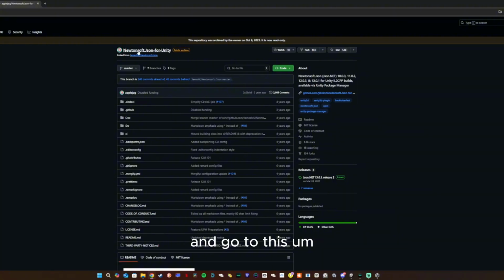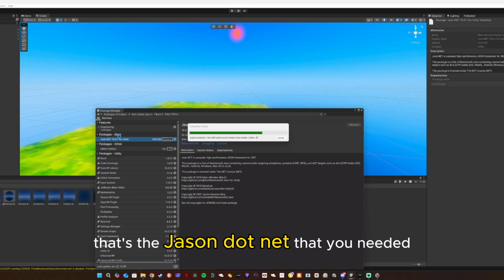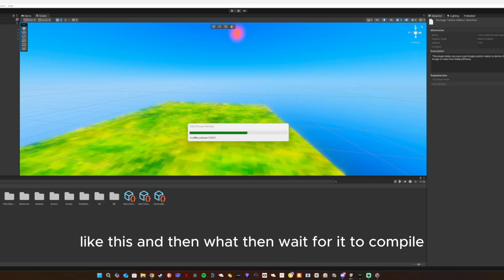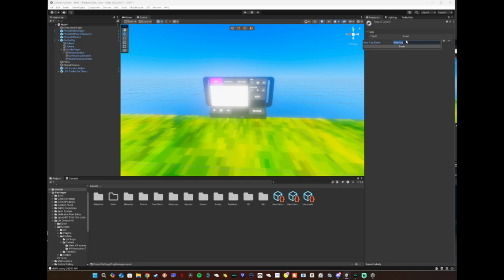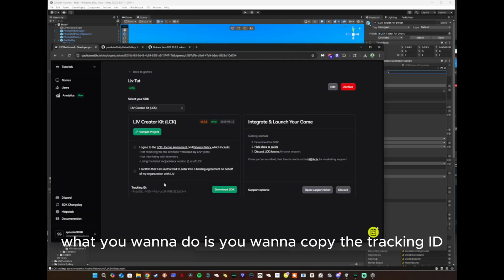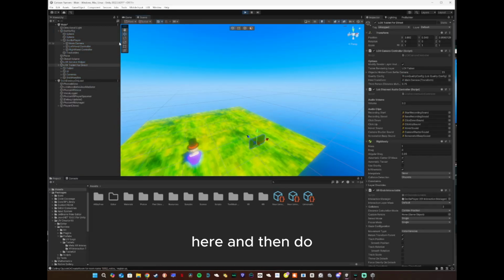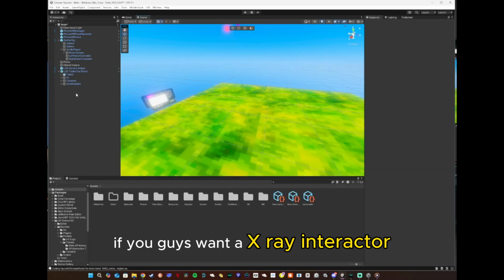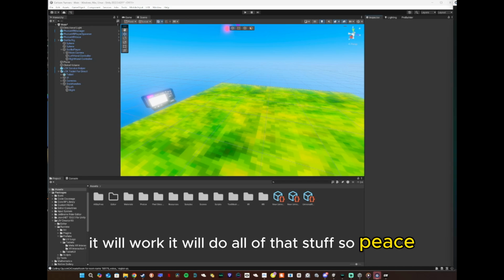How To Add Livs Camera Mod To Your Gorilla Tag Fangame [WORKING]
Peace!

things for algorithm:

gorilla tag
vr
funny moments
jman
jmancurly
unity
unity 3d
3d unity
unity vr
gorilla tag fan game
how to
how to make gorilla tag
how to make a fan game
how to make a gorilla tag fan game
how to use unity
how to use unity 3d
how to use unity vr
gorilla tag fan game tutorial
how to make a gorilla tag vr fan game
how to make a vr game
fan game